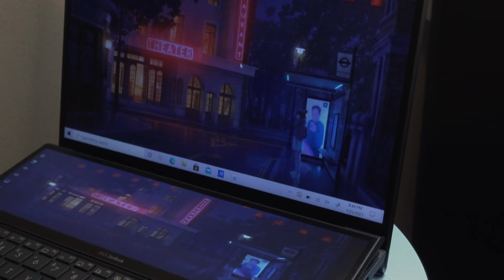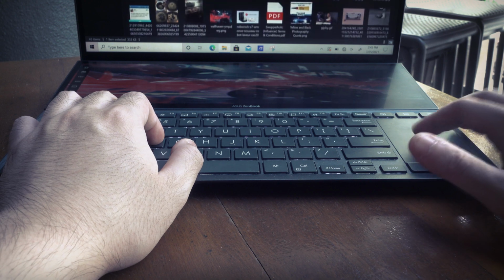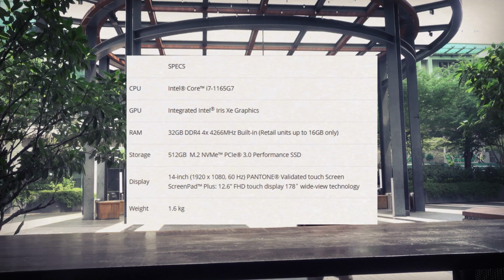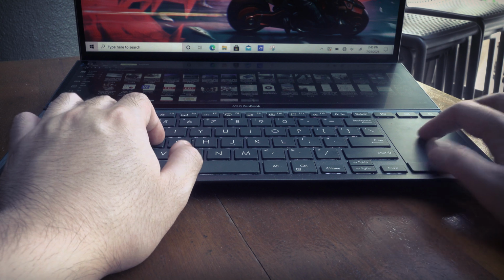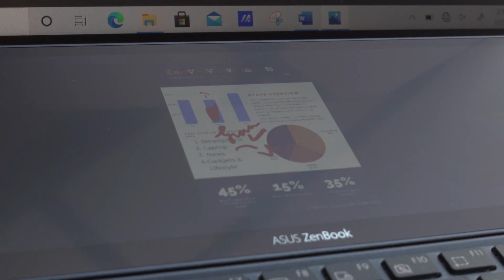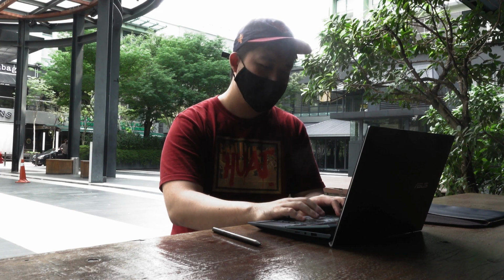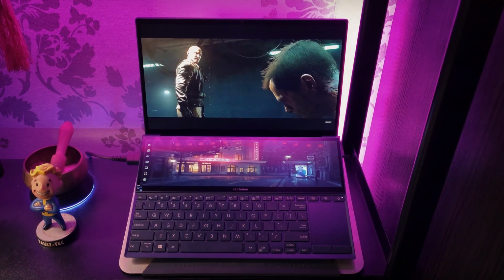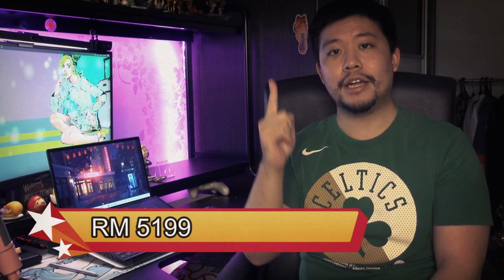Asus Zenbook Duo 14 (UX482): Style and Power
The Zenbook Duo 14 UX482 is ASUS’ latest model of the beloved Zenbook series just to keep up with the times with even more tricks up its metal sleeves to tantalize the likes of content creators, designers and even corpos who long for something different and stylish.